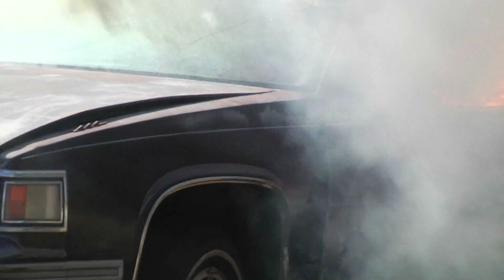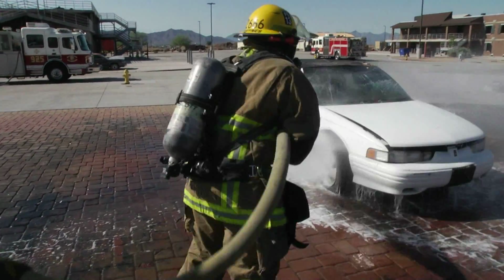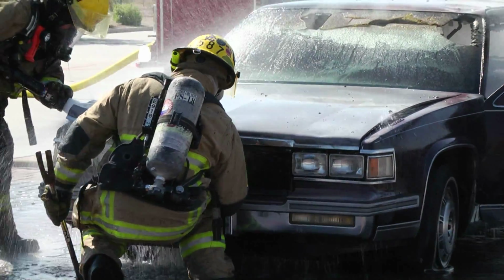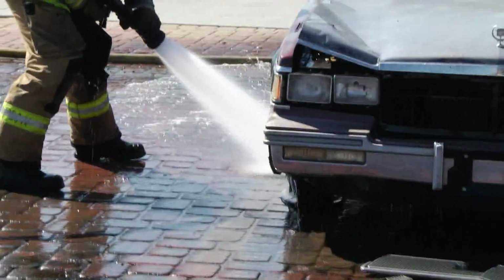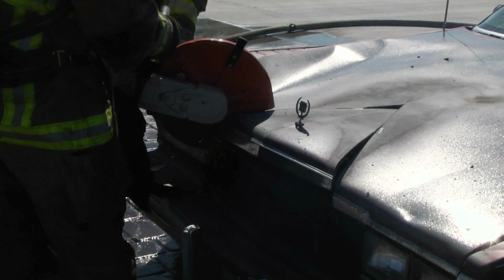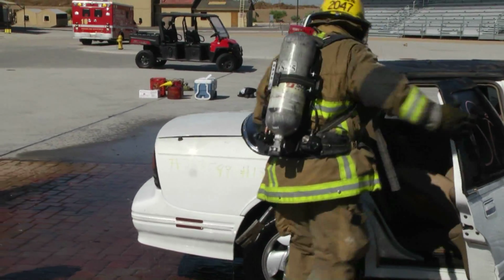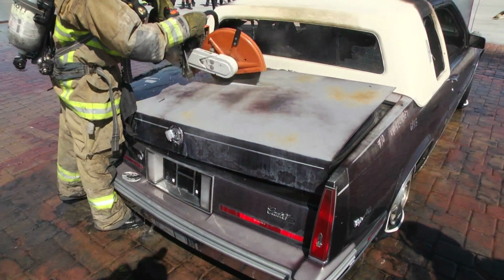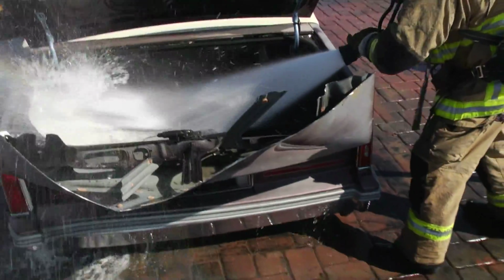Car Fire Hood and Trunk Cutting